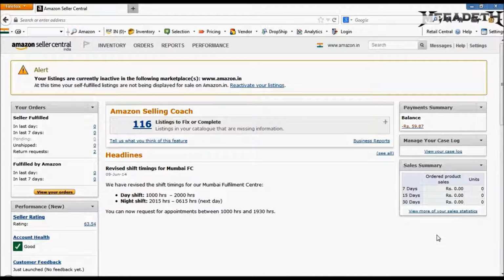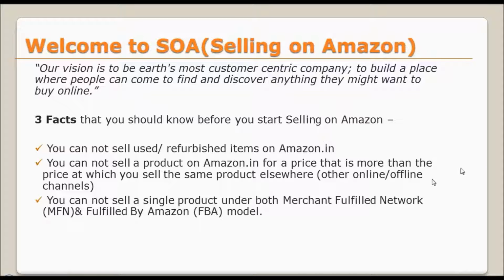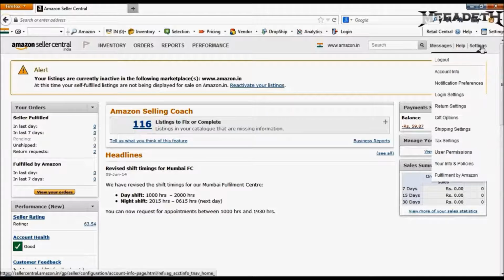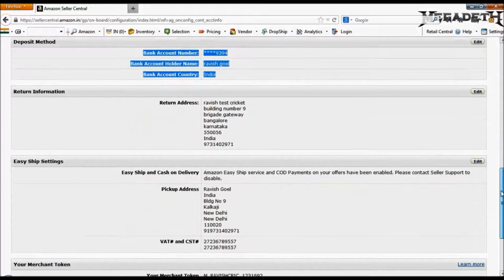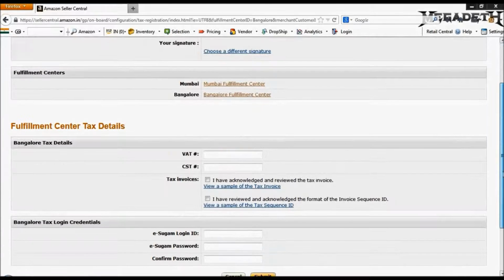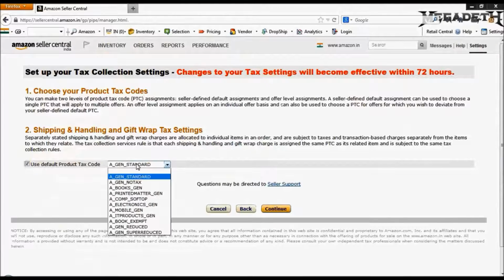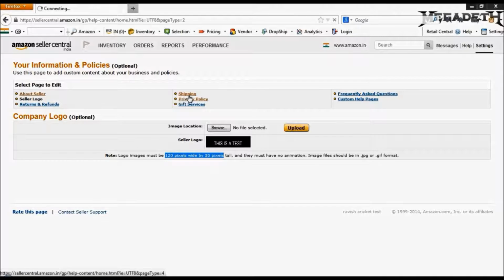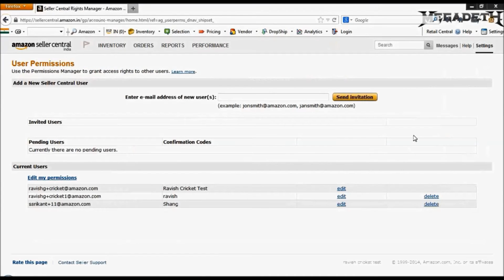FBA video final Introduction